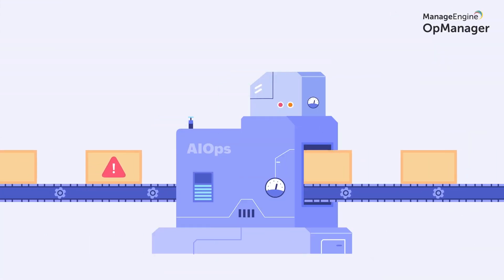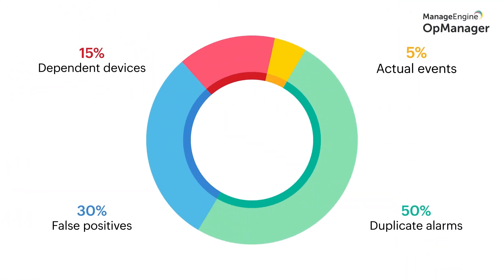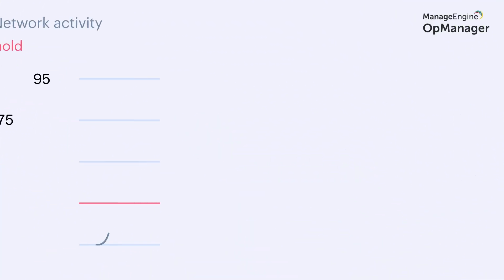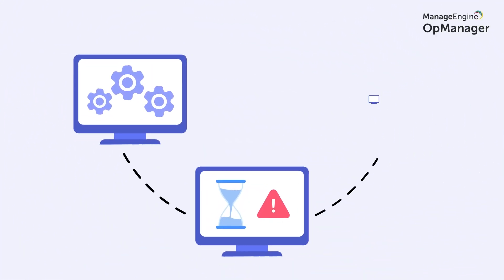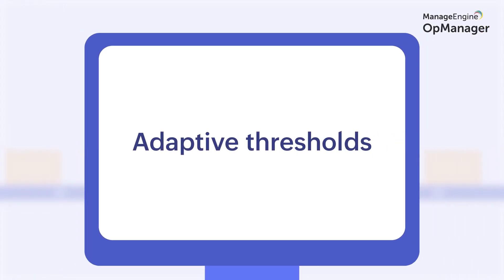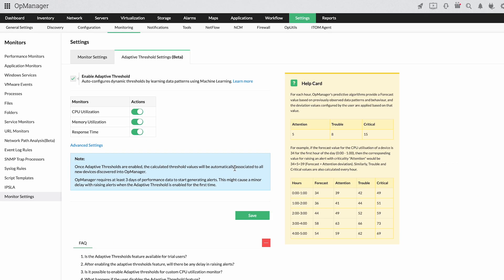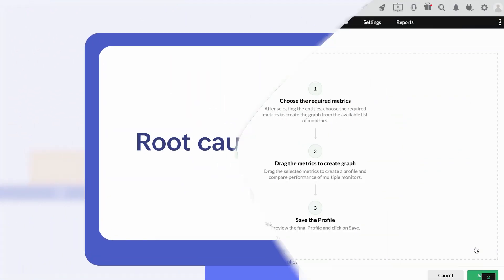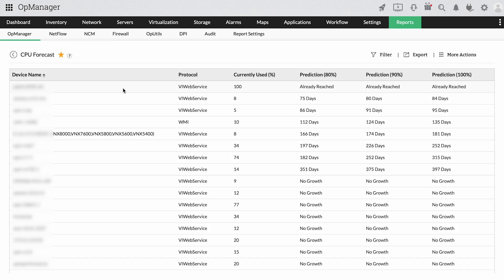AIOps & Automation | A quick peek into troubleshooting with OpManager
Learn how you can improve network issue troubleshooting with OpManager's AIOps and automation features. Troubleshooting network issues can often be a hassle due to the large volume, variety, and velocity of data involved. A network monitoring software like OpManager monitors network issues and uses AI/ML powered tools to detect abnormal network activities and warn you proactively.

Artificial intelligence for IT Operations (AIOps) features in OpManager includes, adaptive thresholds, forecast, & performance trend forecasting. Automation is used to speed up troubleshooting network issues.

OpManager also features a powerful correlation tool in its root cause analysis profiles.

Want to see how OpManager fits in your network? request for a free personalized demo

TIMESTAMPS

00:00 The role of fault identification and resolution
01:05 What AIOps & Automation offers to IT admins
01:25 Adaptive thresholds
01:41 Automated workflows
01:55 Root Cause Analysis
02:09 Forecast reports